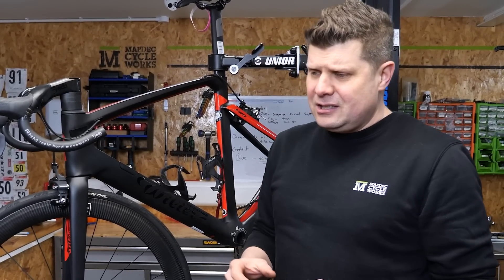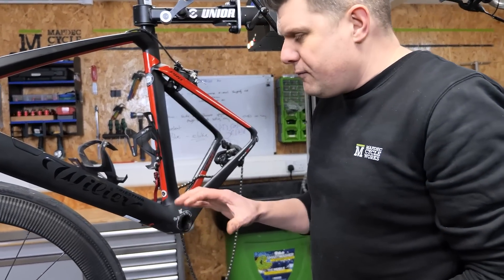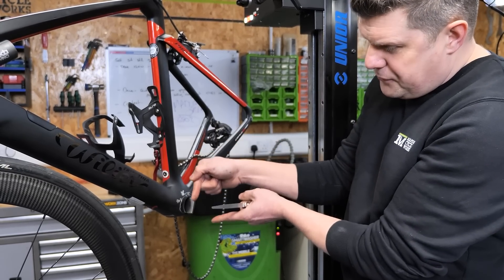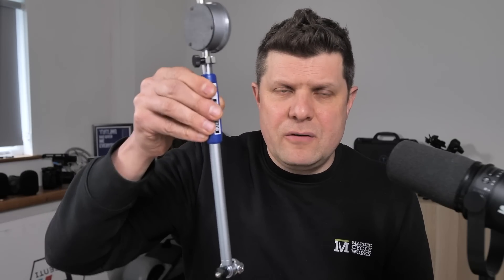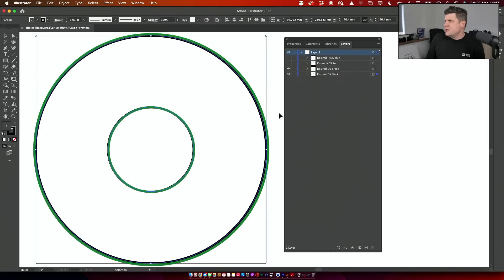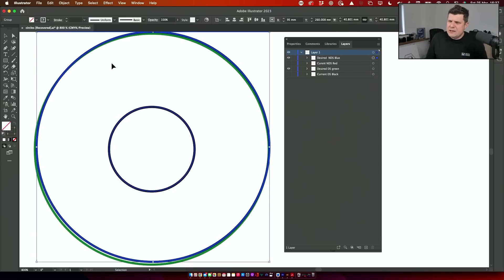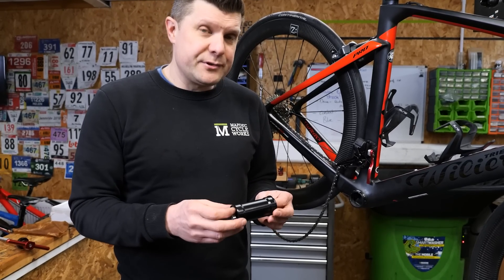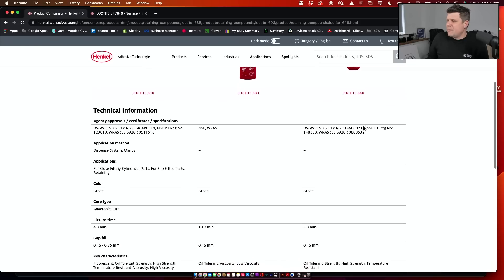Aligning a Wonky Wilier with the help of a Hambini BB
This Wilier Triestina Road bike came into us with a messed up but virtually new Shimano Ultegra crank set. The Kogel bearings were mega tight, out of alignment and causing a weird vibration feeling when pedaling.  We found the issue, made a plan to fix it and have tried to talk you through the steps we took.

Some of the tools used.

35- 50mm Bore Gage
25-50mm Internal Micrometer
230 grit wet paper
Honing Tool
Park Tool BB Press
Wheels Manufacturing BB Bress
@Hambini Pf41 installation tools
Hambini BB86 race bottom bracket
Engineers Parallels
Feeler gages
IceToolz Shimano Preload Wrench
@WeraToolRebels  2-12nm Torque Wrench